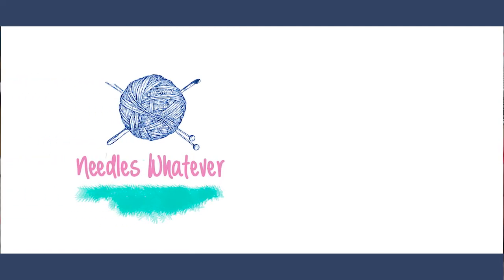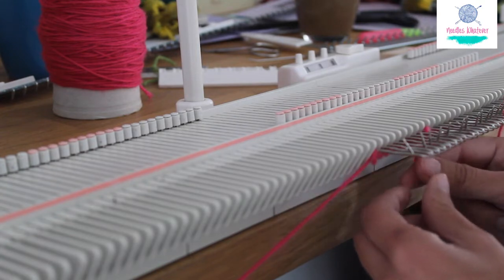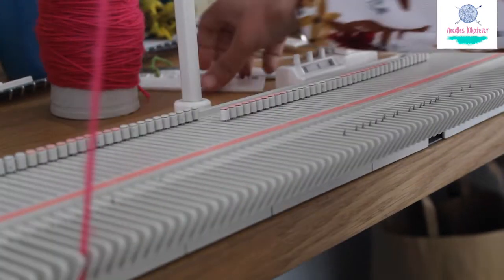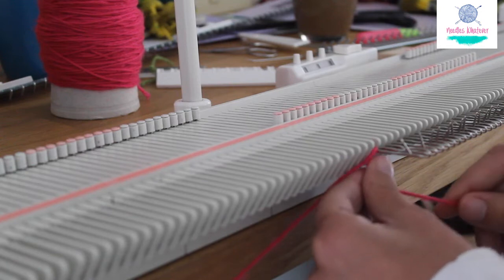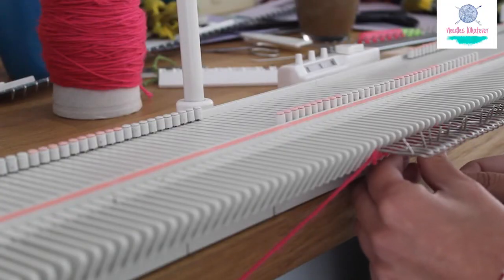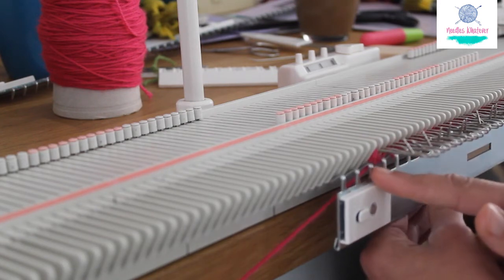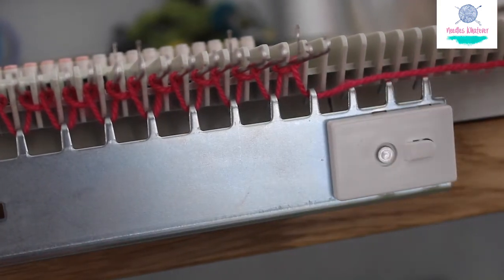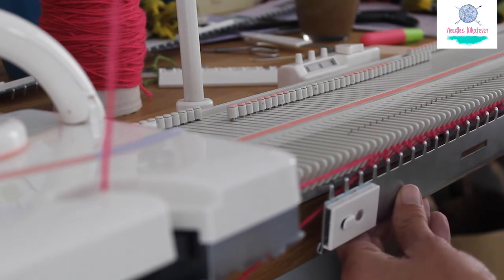Tips on E-wrap cast on for Silver Reed LK150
Short and to the point tips on how to cast on using the e-wrap method on the Silver Reed LK150 knitting machine